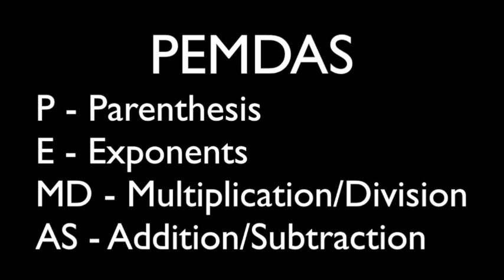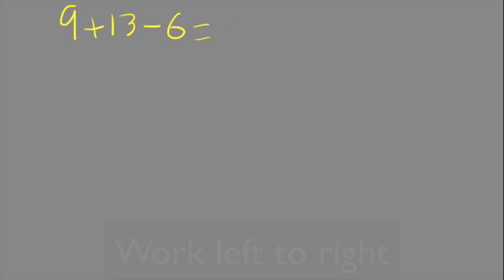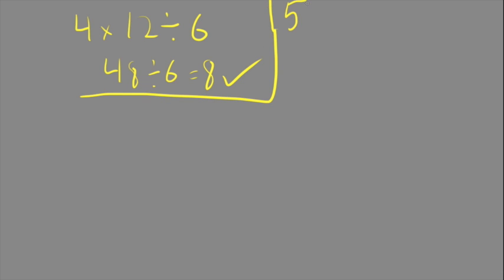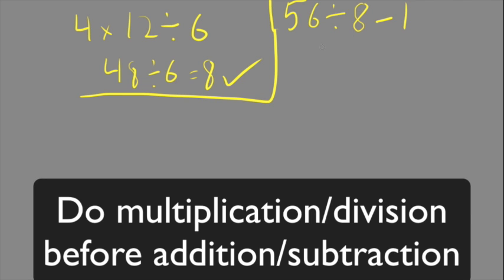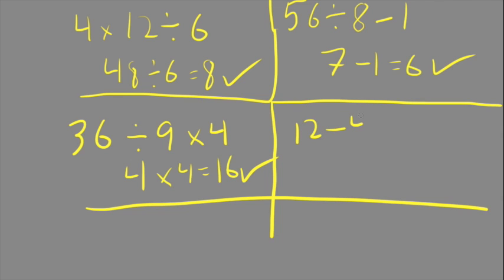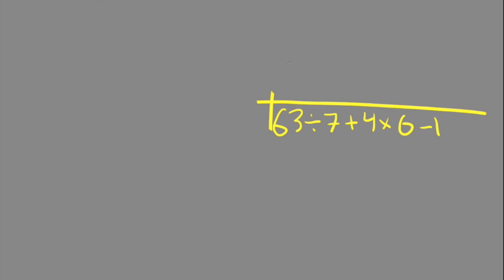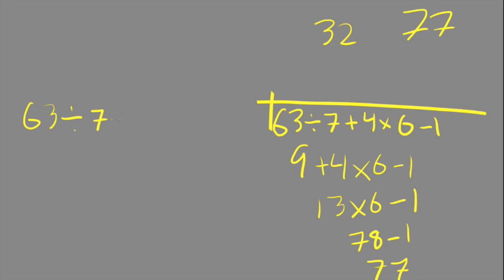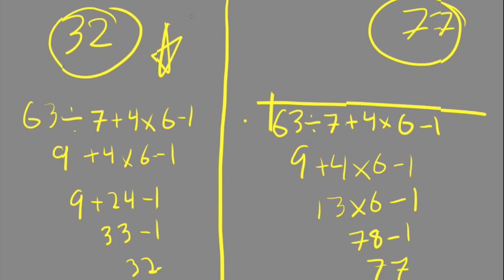Order of Operations - Part 1 - No Parenthesis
This video will show you how to do basic order of operations without parenthesis (that video is coming soon).